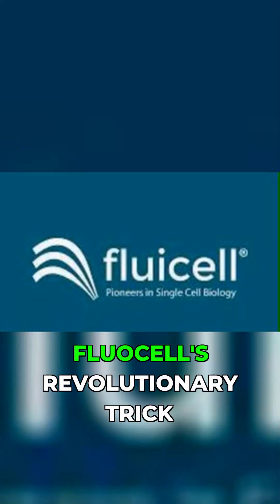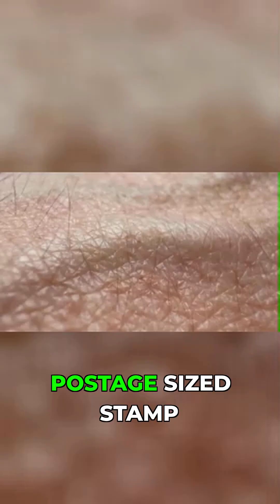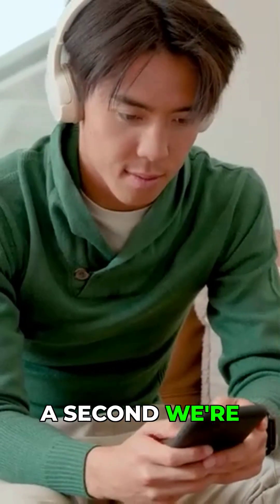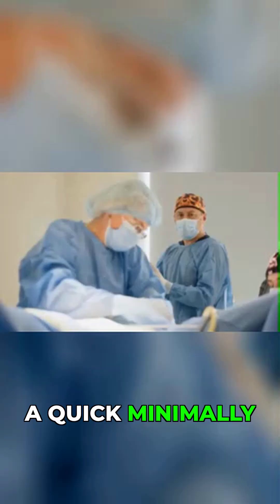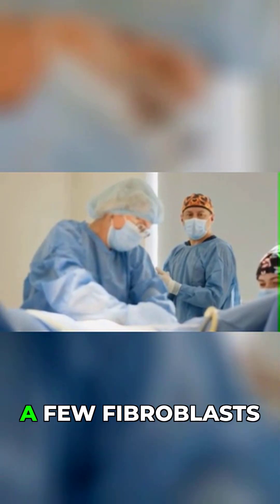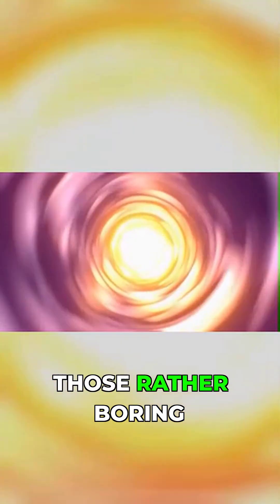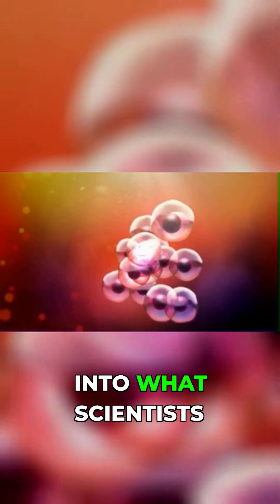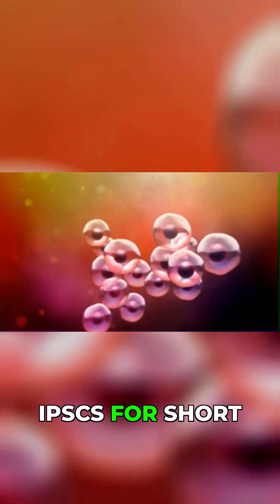This Tiny Patch Could Change Medicine Forever!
Using your own skin to create new insulin cells? Personalized medicine to cure diabetes.